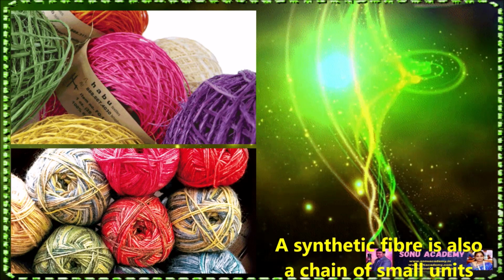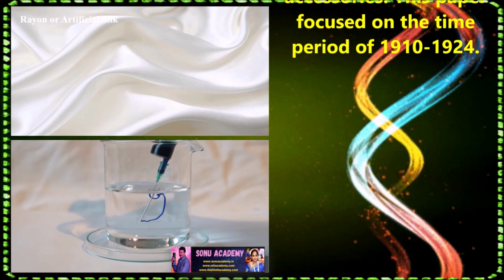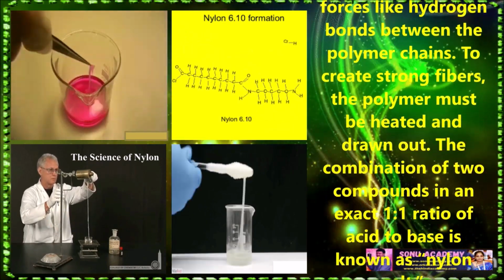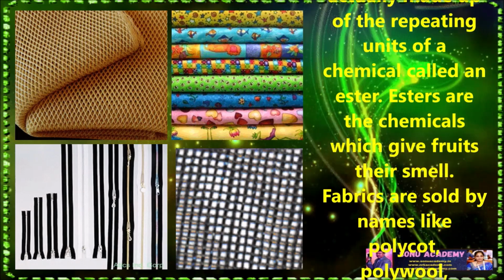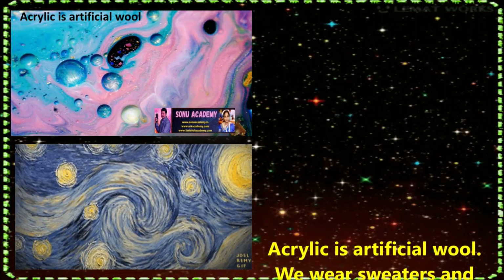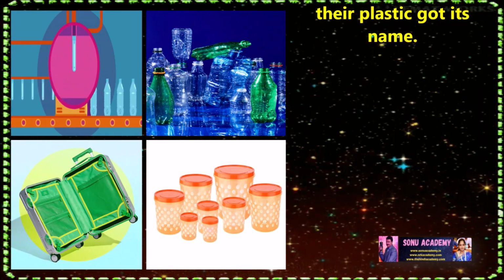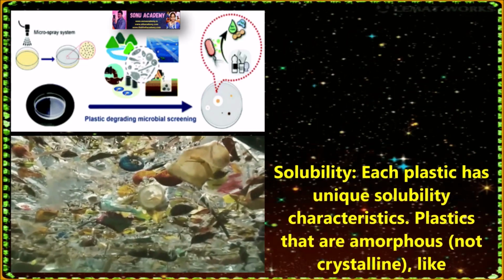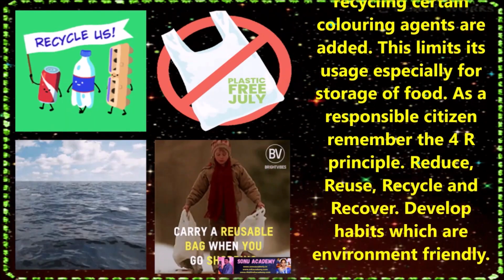Synthetic Fibers and Plastics (FULL VIDEO ) || Class 8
Clothes that we wear on a daily basis are made of fabrics. Fabrics are made of fibres which are obtained from natural and artificial sources. fibres like cotton, wool, silk, etc